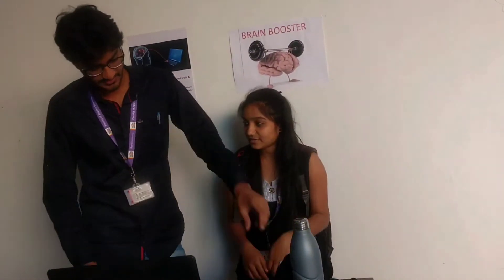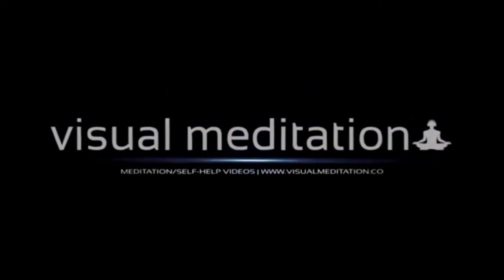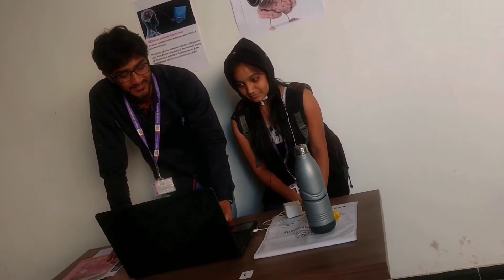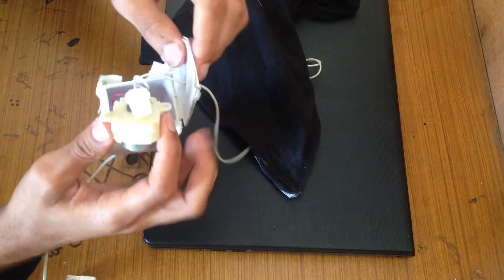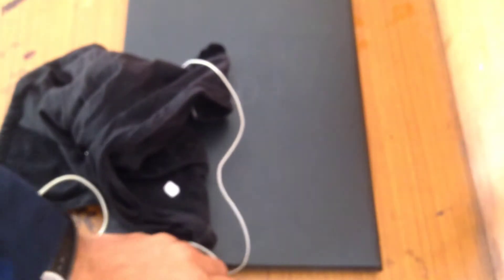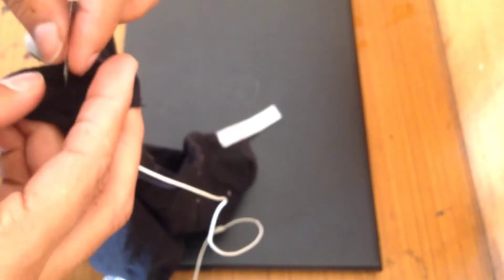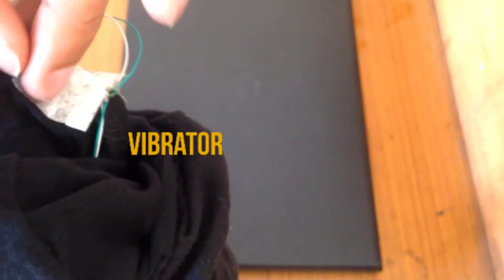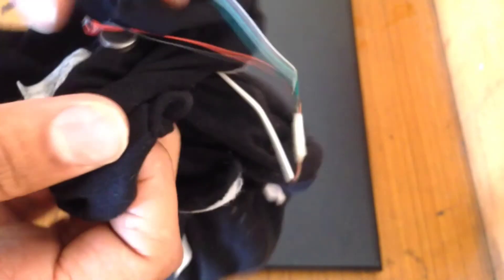Best Homemade Brain Stimulator Device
brain stimulator which make our mind refresh its played along with visual meditation for better result